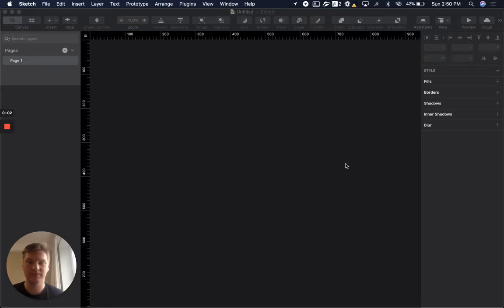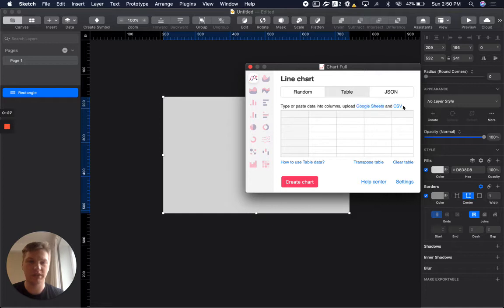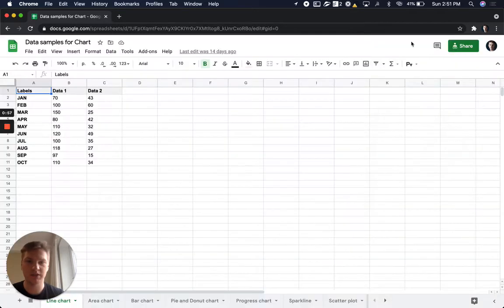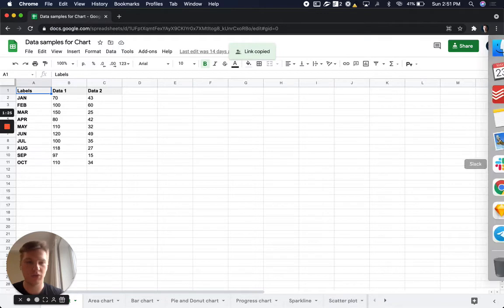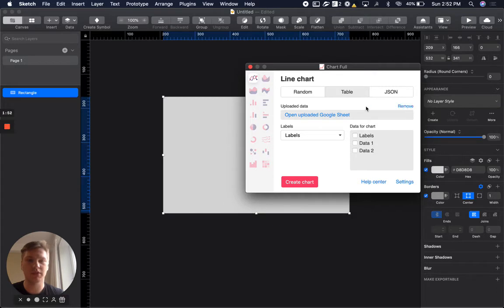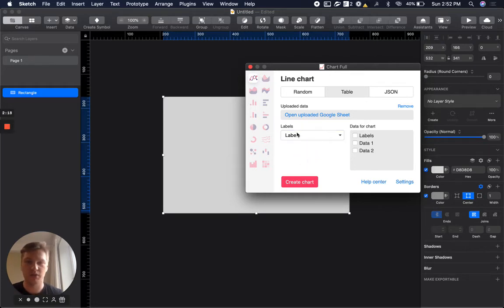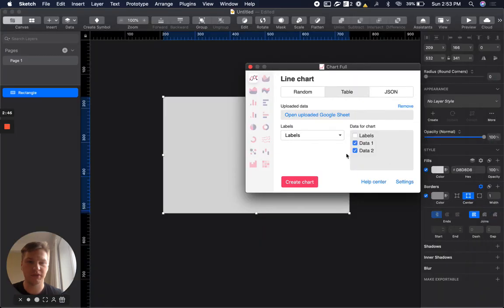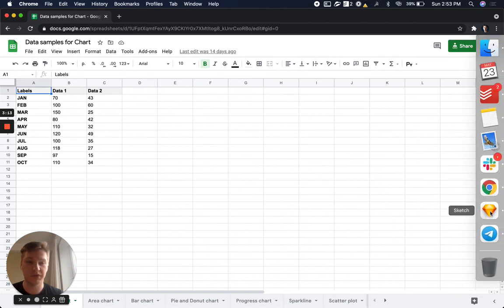Sync Chart with Google Sheet